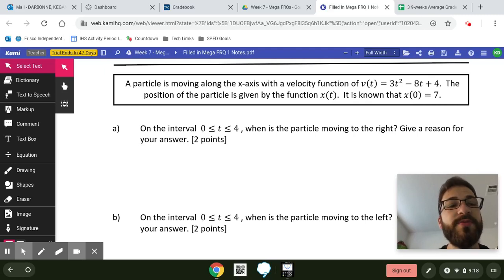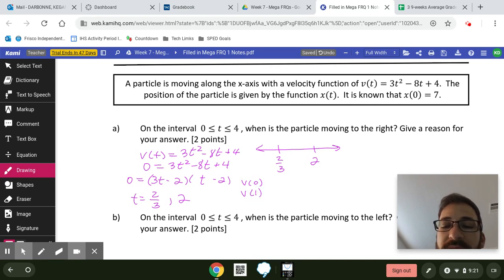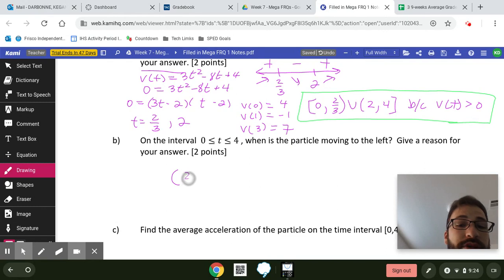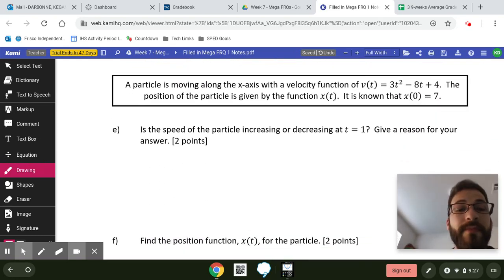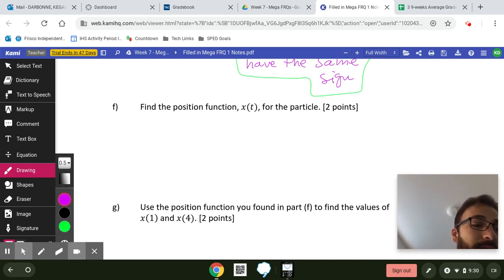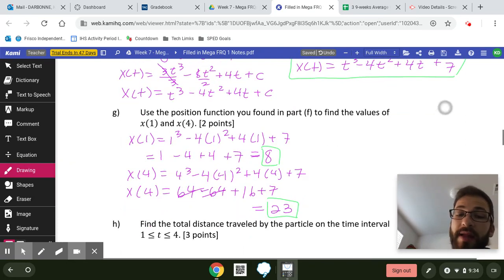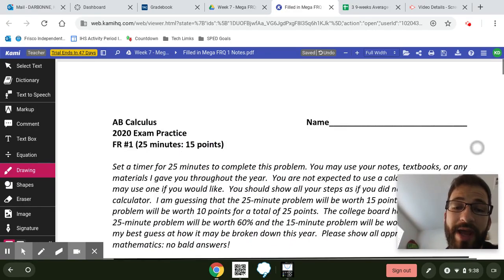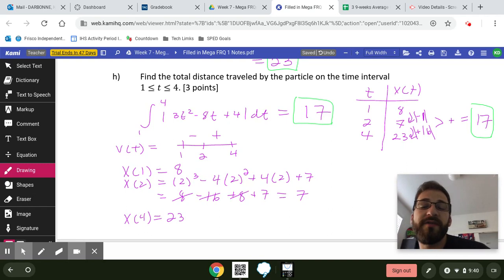Mega FRQ Notes